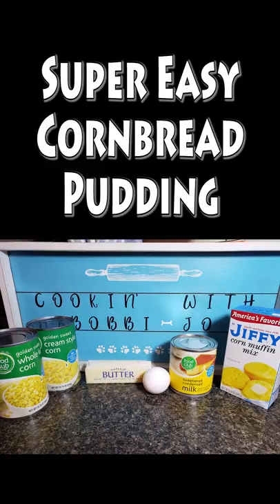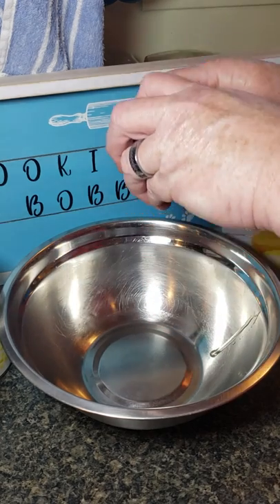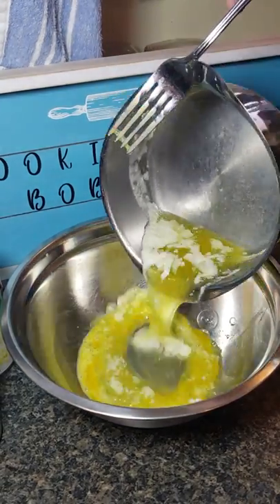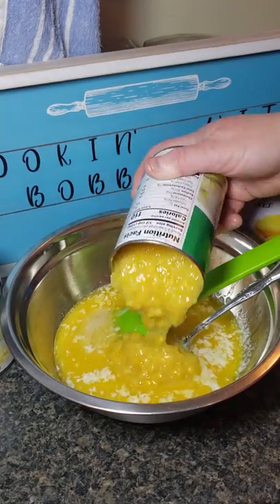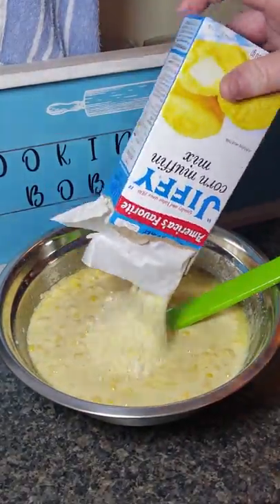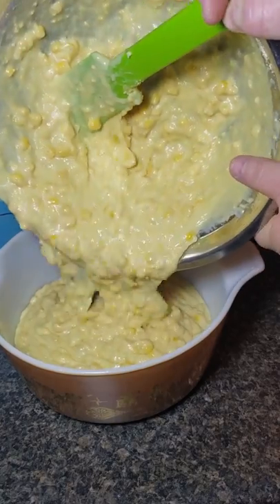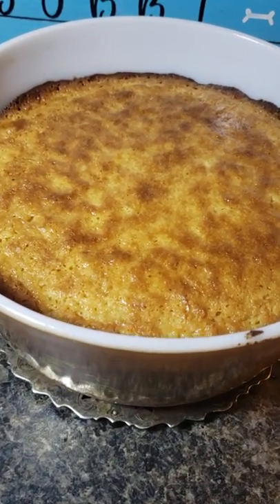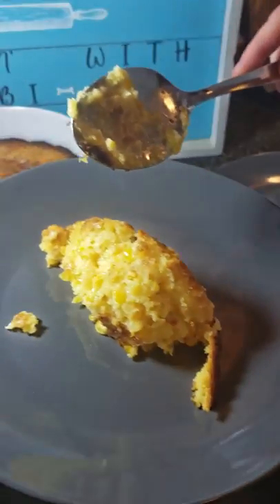Cornbread pudding easyrecipe southerncooking thanksgivingrecipe delicious 😋